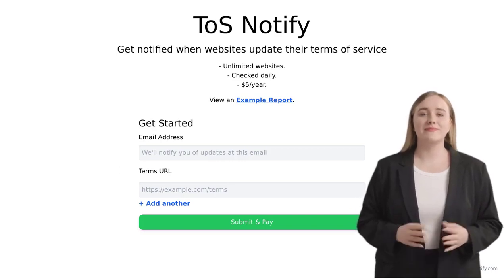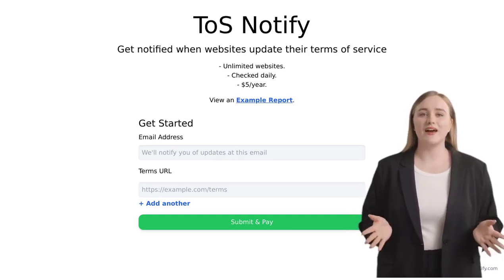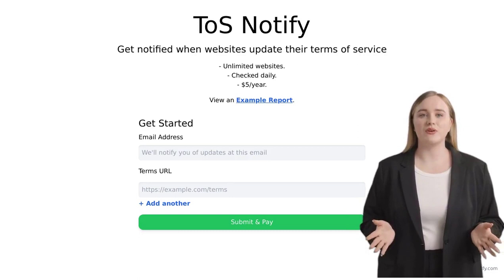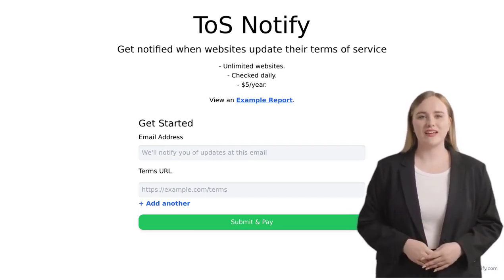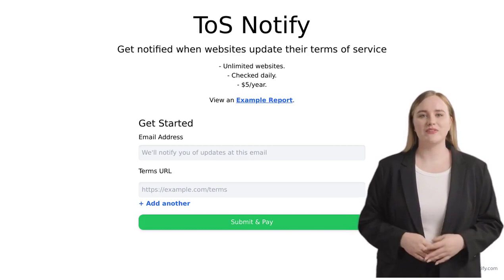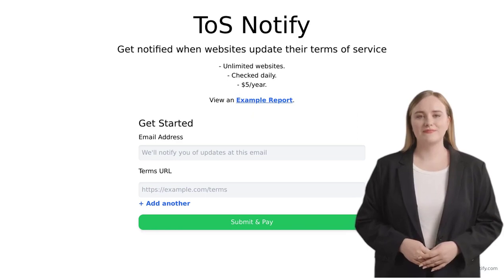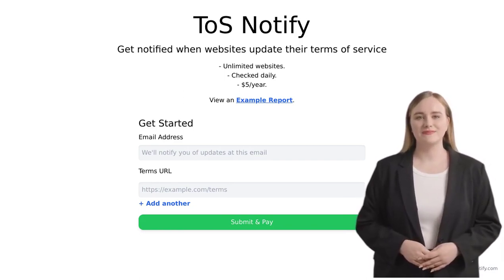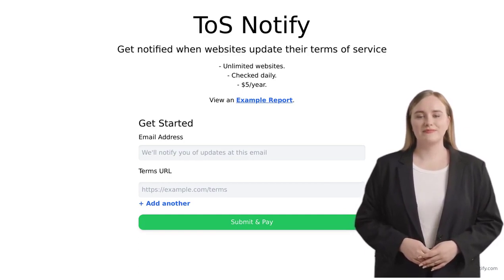Stay Informed: Get Notified When Websites Update Their Terms of Service | ToS Notify Tool Review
The HackerNews post is about a tool called ToS Notify that notifies users when a website's terms of service change. The creator is considering adding the feature to track terms for apps installed from the app store. The tool is available for $5 per year and offers unlimited website tracking.

In the comments, users discuss the usefulness of the tool and suggest improvements such as using git scraping, adding a diff of new and old terms, and using machine learning to analyze similarities between different terms of service. Some users also mention alternative tools and services for tracking website changes and suggest ways to improve the notification system.